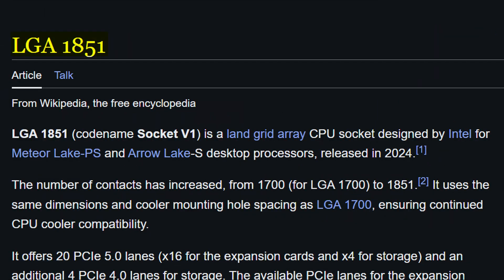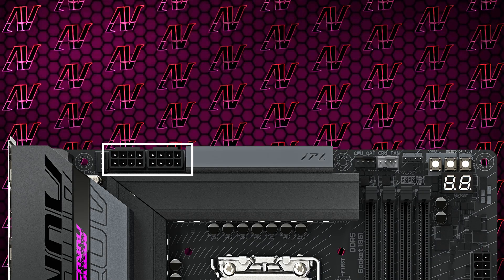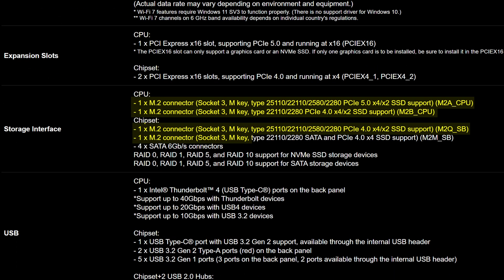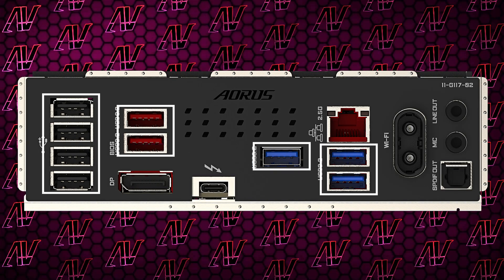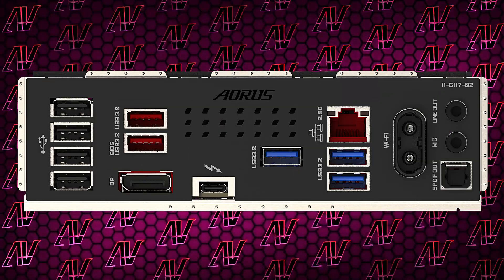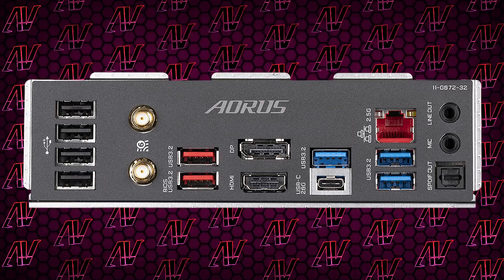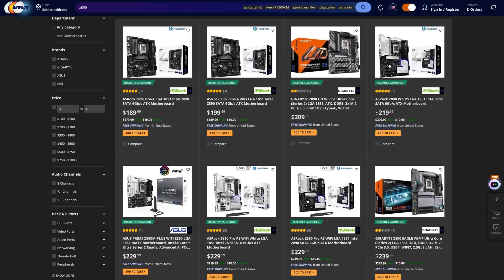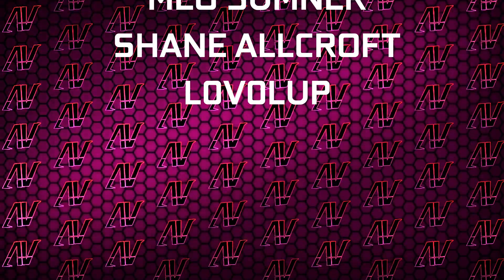Is This Motherboard Good Enough For $290?! Gigabyte Z890 Aorus Elite WiFi7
Intel Core Ultra CPUs are here, and with them, new Z890 motherboards with the LGA 1851 socket! So, let's check out the Gigabyte Z890 Aorus Elite WiFi 7 first and see how good of a Z890 motherboard it is!

Chapters:
0:00 Price
0:29 VRM & Memory Overclocking
1:00 PCIe Expansion & Storage
1:40 Internal Connectors
1:53 Rear IO
3:35 Is it Worth it?